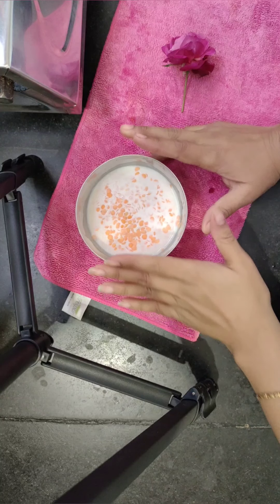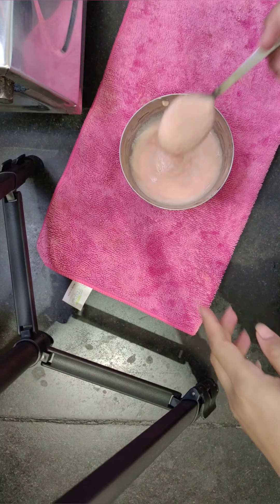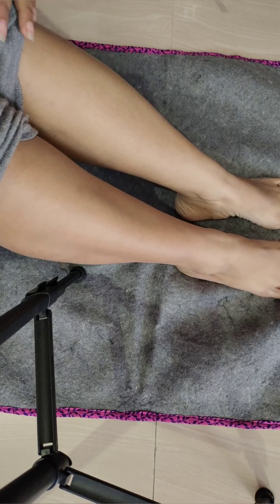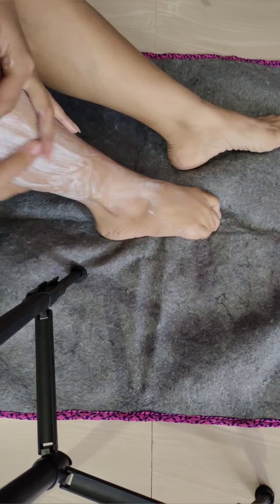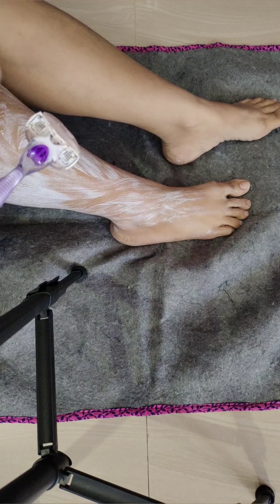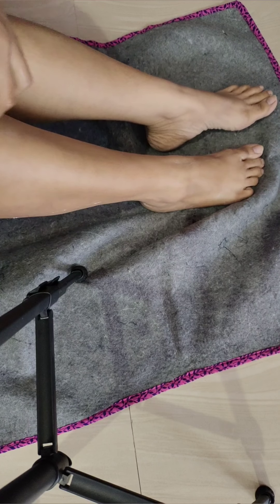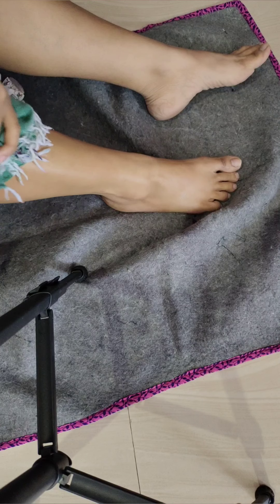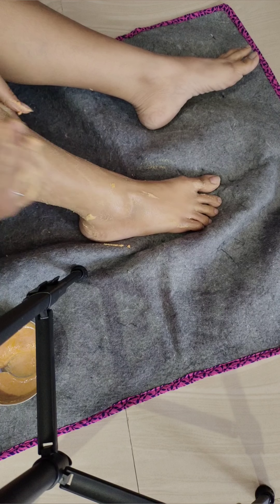shavingtrick smoothskin beautyregime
What is the best thing to apply during shaving?
Why itching during re growth?
How to get smoothsking after shaving?
Check the video and get the answer...